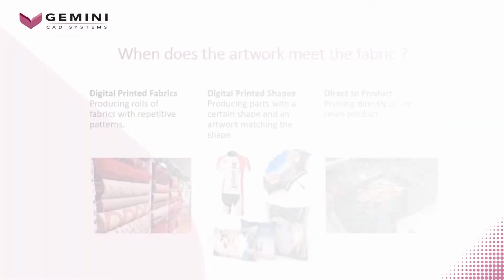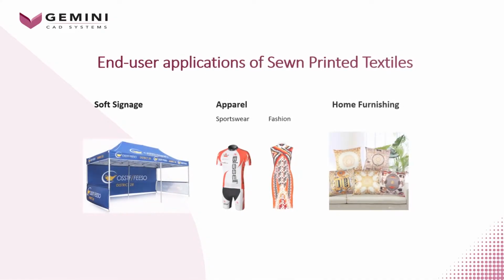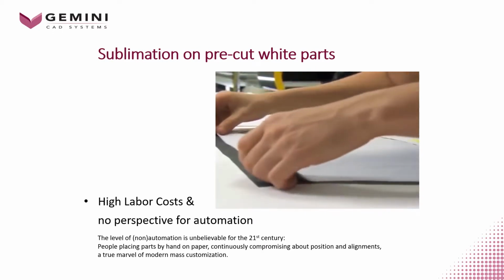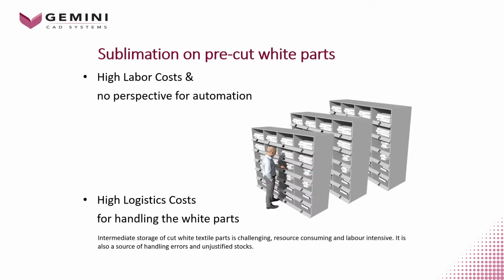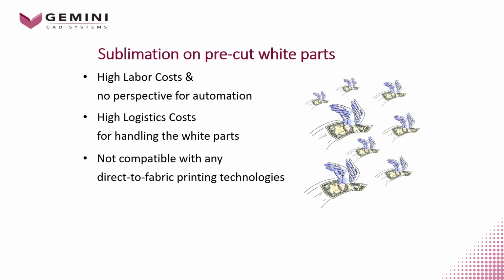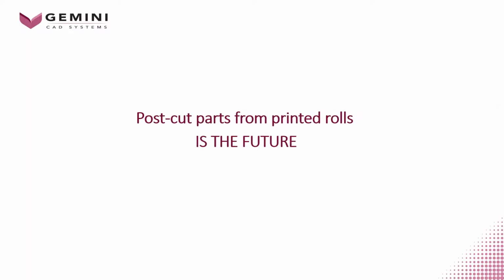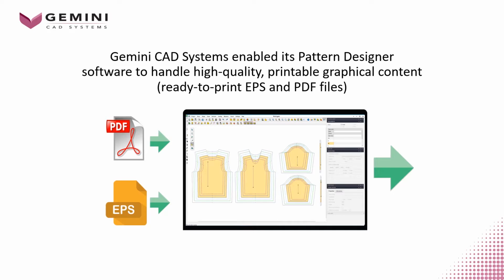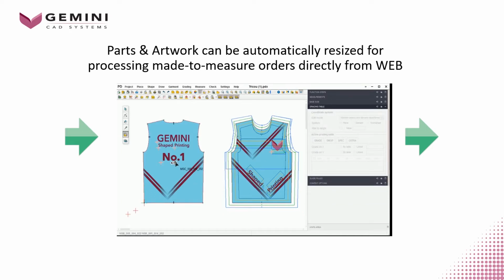Traian Luca - 'Faster response time and less costs?' at EDTC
Gemini CAD Systems CEO Traian Luca, discusses different ways in which digital textile printing can be applied: digitally printed raw fabrics; direct-to-product printing; and sewing digitally printed parts with certain imposition of artwork. Furthermore, Luca's presentation looks at the developments in automation and how it will influence the industry in terms of speed, flexibility and overall customer satisfaction. A manufacturing solution for digitally printed soft sewn goods is of particular interest to Luca, whose company aims to cover the entire workflow from made-to-measure parts generator and artwork imposition, to nesting, printing and cutting.